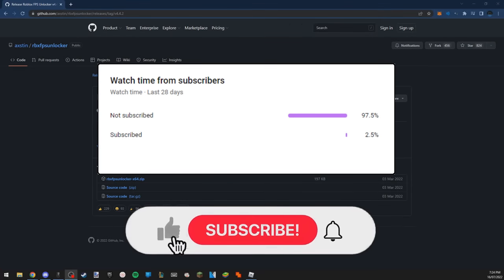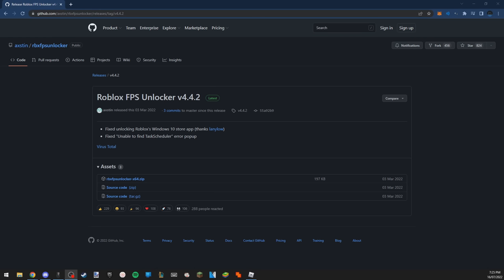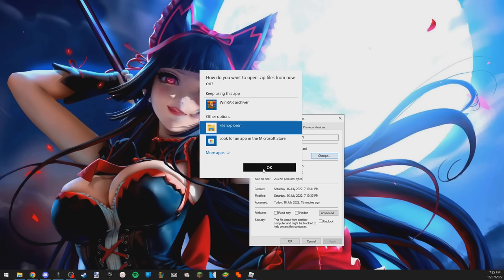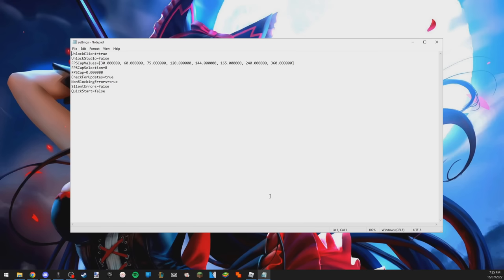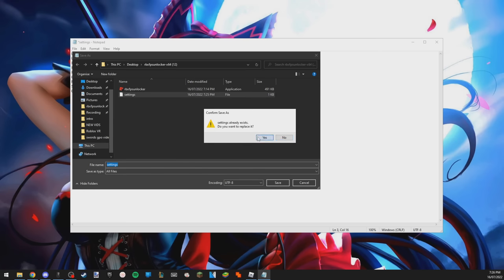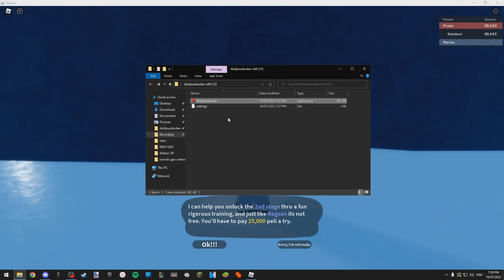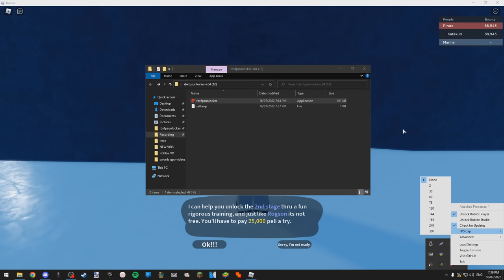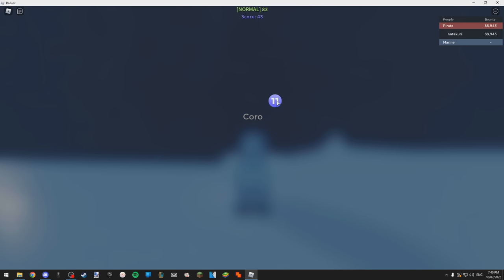[GPO] NO FAIL OBSERVATION HAKI V2 GLITCH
Roblox Games